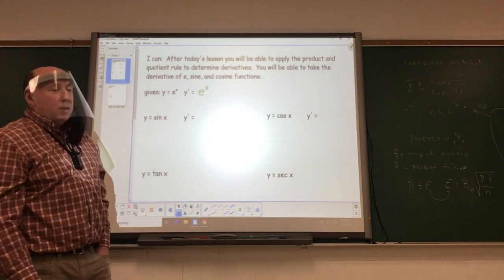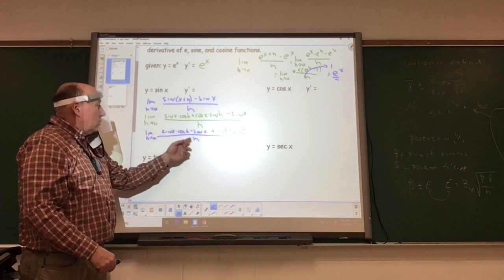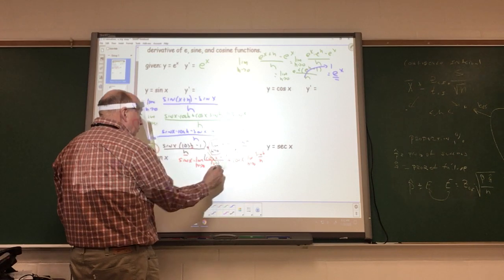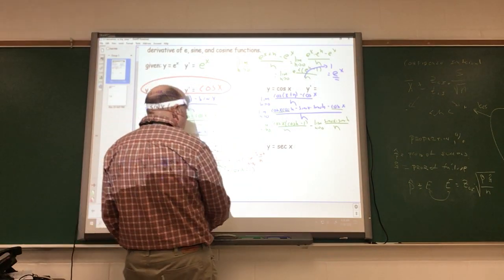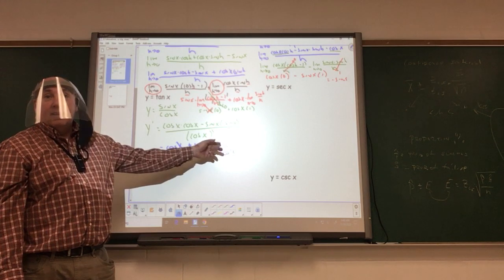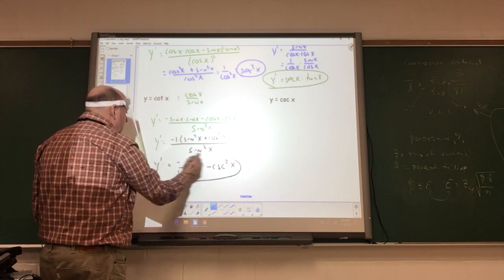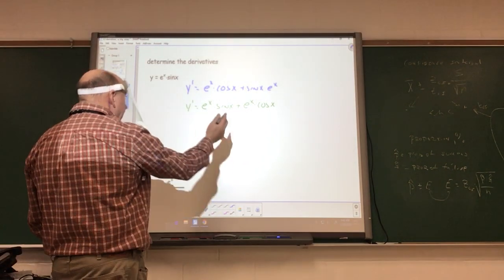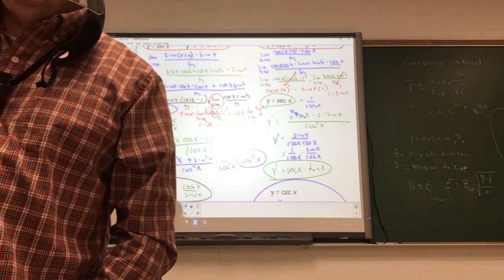Calc notes 11/30